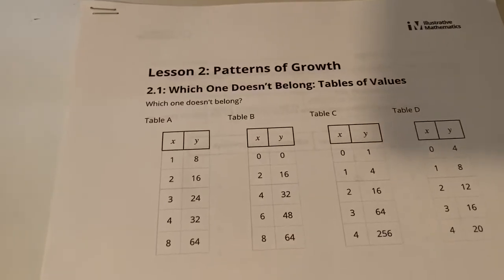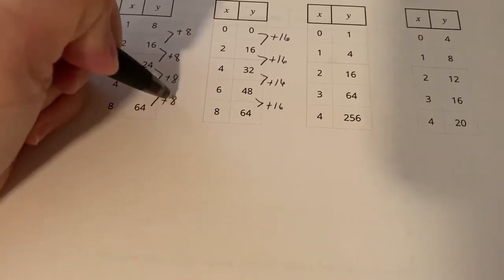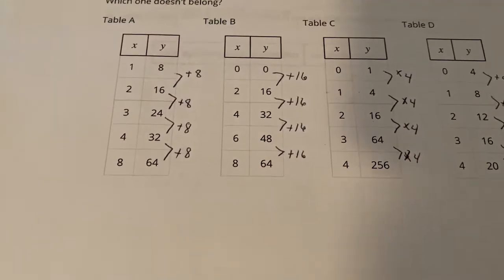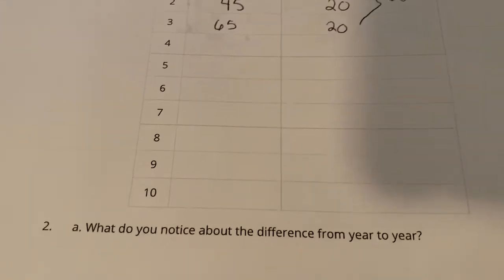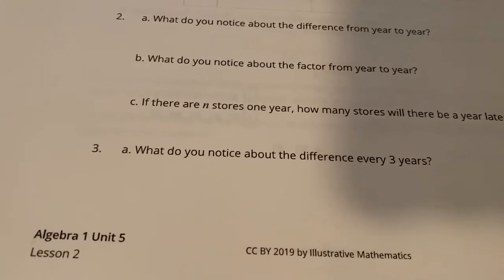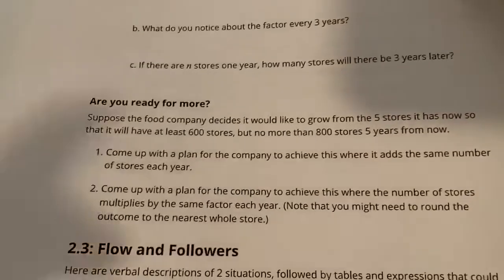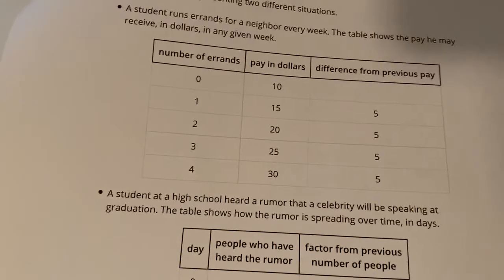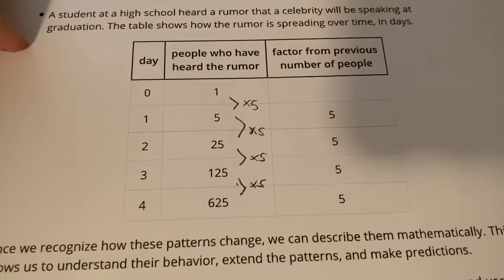IM Algebra I - Unit 5: Lesson 2 Patterns of Growth